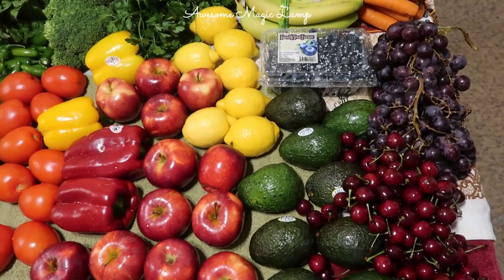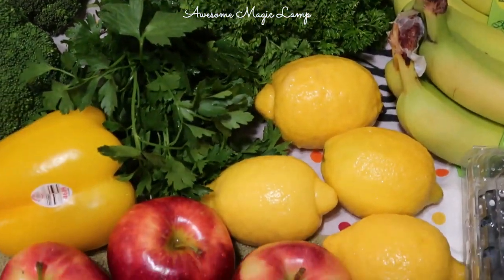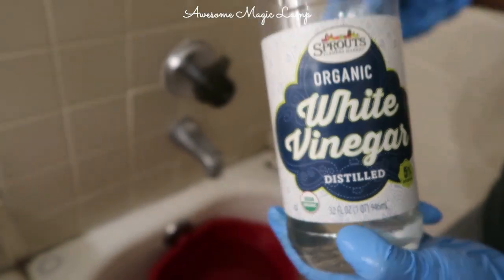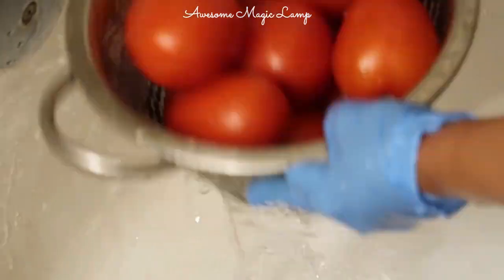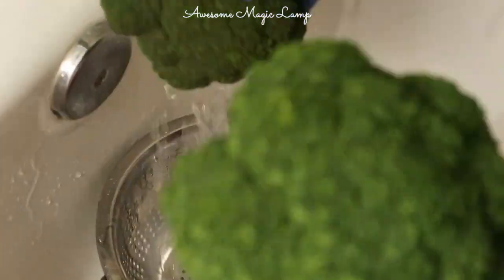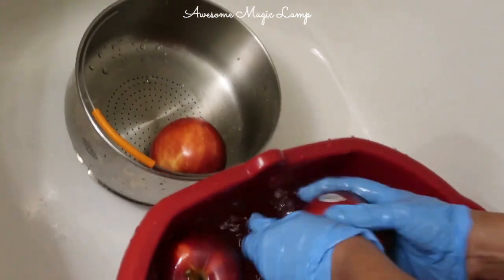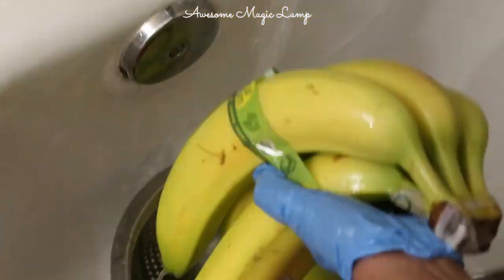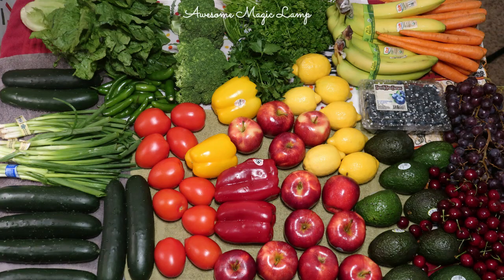COVID-19 Fruits & Vegetables Cleaning Tips | Awesome Magic Lamp